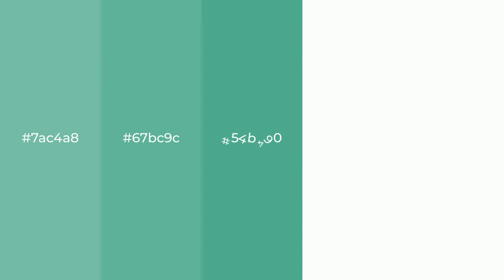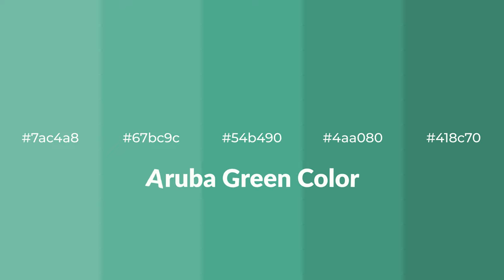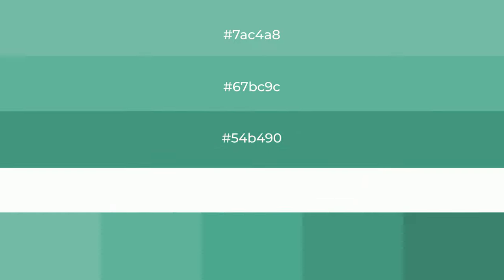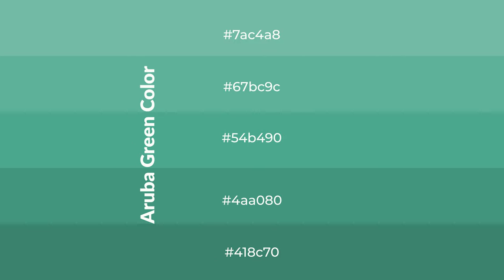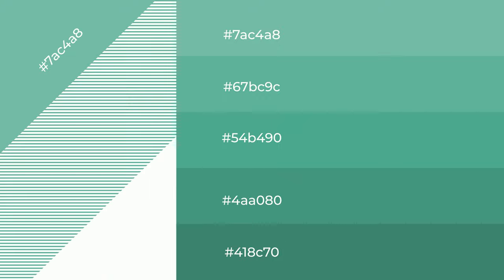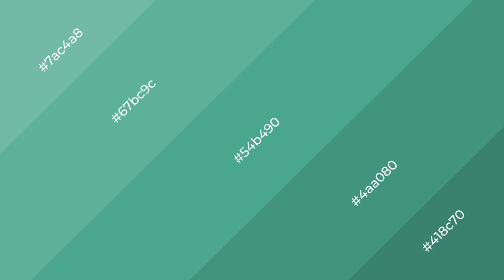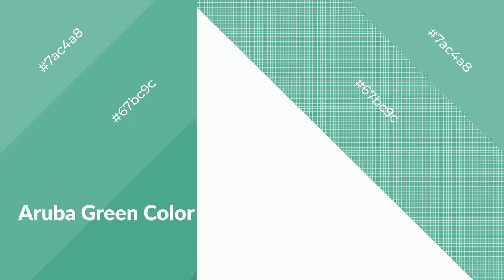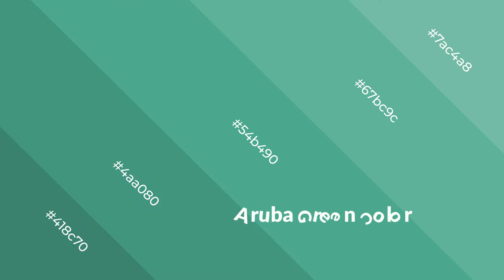Shades & Tints of Aruba Green color 54b490 A Cool Green color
Shades of Aruba Green color 54b490 Cool Shades of Aruba Green color with Green hue for your project!

Shades
Hex 4aa080

Tints
Hex 67bc9c

Aruba Green is a cool color, and it emits calming, serene, soothing, refreshing, spacious, unwinding, peace and relaxed emotions. Cool colors are like water, ice, sky, grass, soft and snow. You can see them used in baby products.